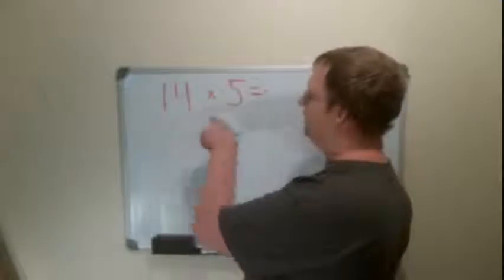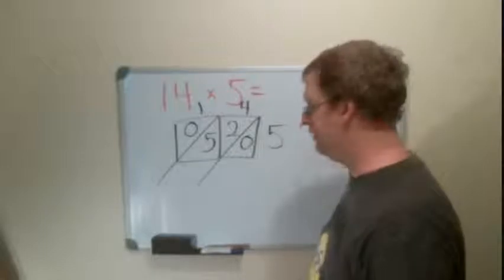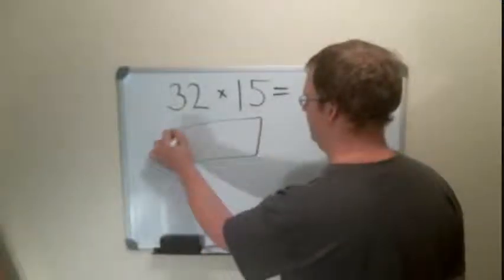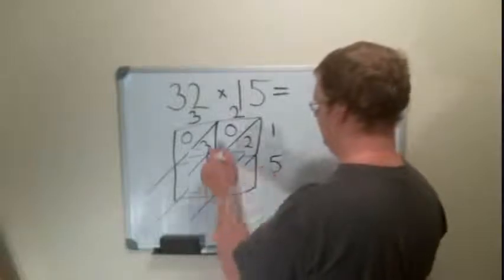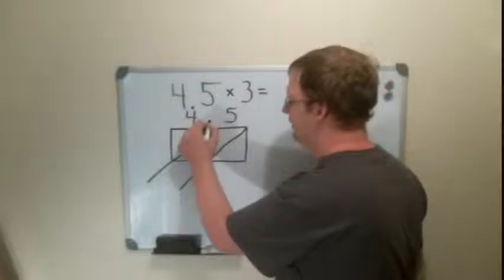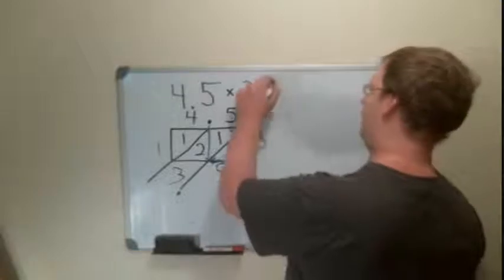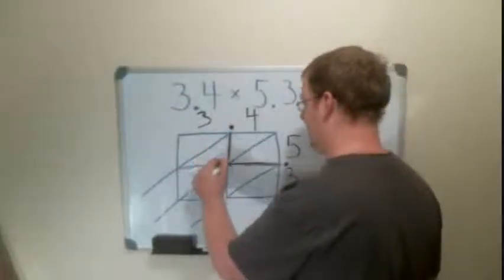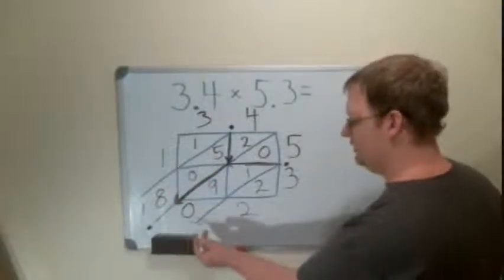Lattice multiplication Excellence Academy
If you're having trouble with multiplication this method might make life easier for you. Tell me what you think about it.